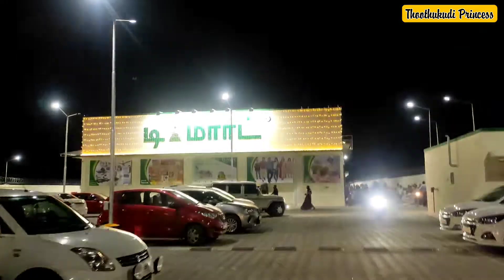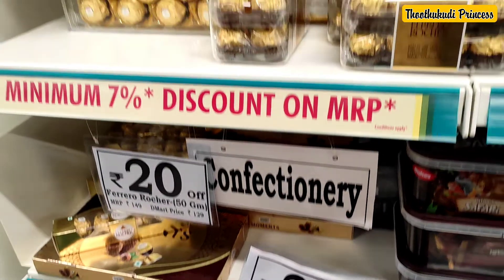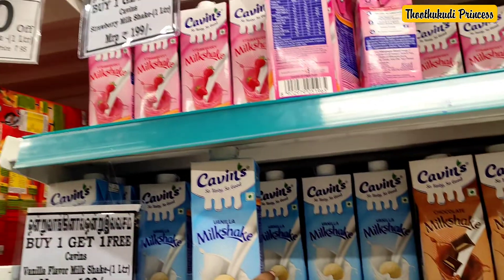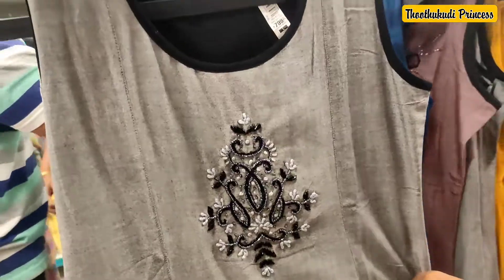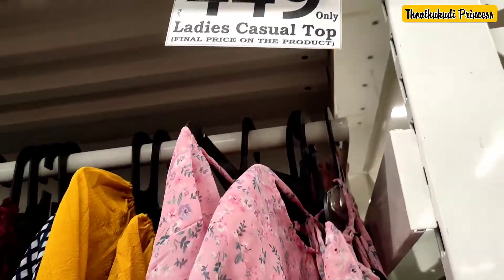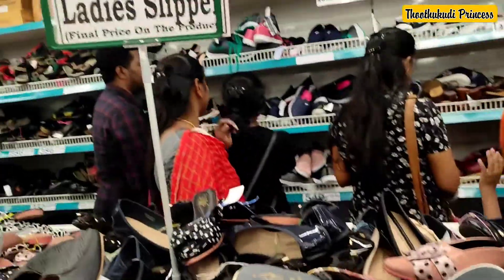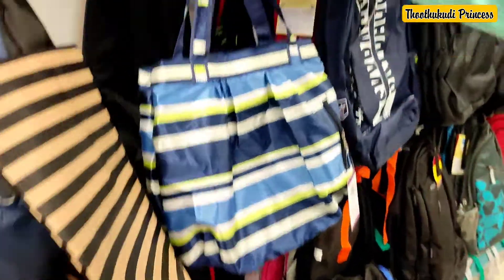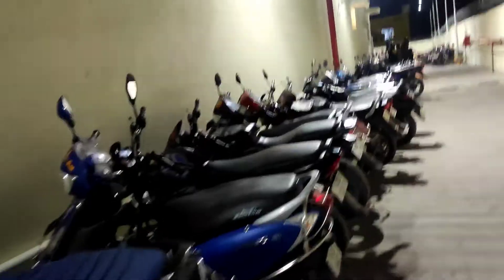நம்ம தூத்துக்குடி D-Mart உள்ளே அப்படி என்னதான் இருக்கு... | Offer, Discounts🤔 Thoothukudi Princess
This video is captured and uploaded by me for the purpose of entertaining you with Tuty Things!

Location:
DMart Tuticorin